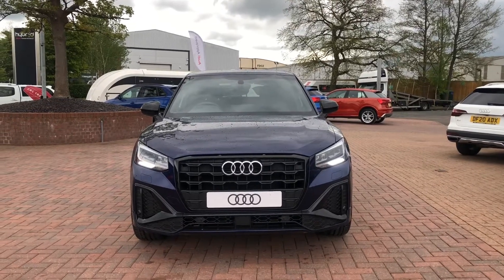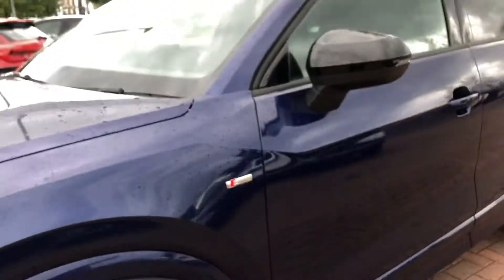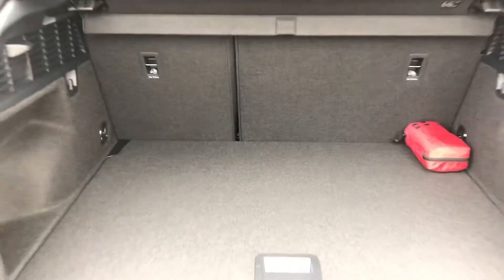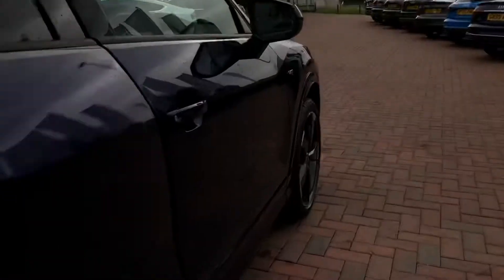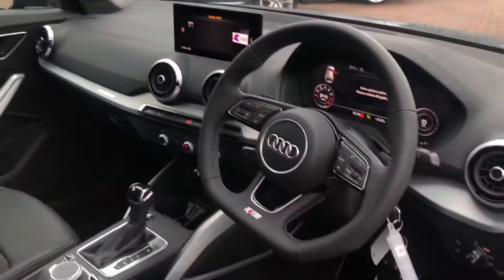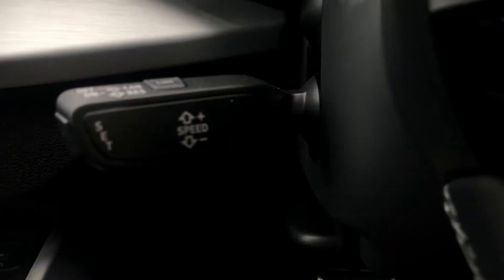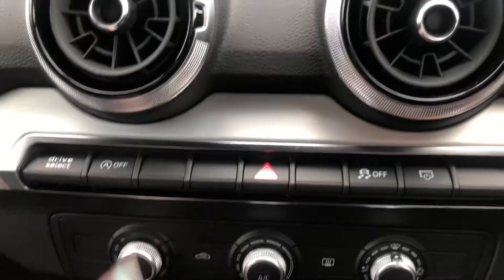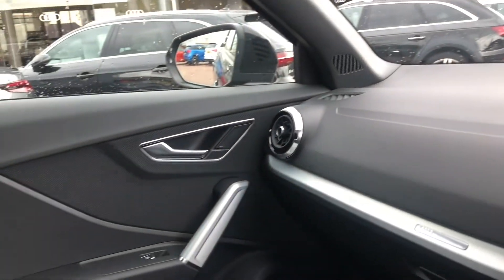Brand New Audi Q2 1.5 TFSI Black Edition - Crewe Audi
Take a look at this Brand New Audi Q2 1.5 TFSI Black Edition finished in the gorgeous Navarra Blue, here at Crewe Audi.

✅ Brand New
✅ Petrol
✅ Automatic

Interior Features Included:
🔻 Bluetooth Connectivity
🔻 Multi Media Interface